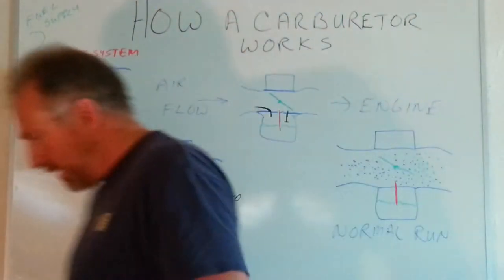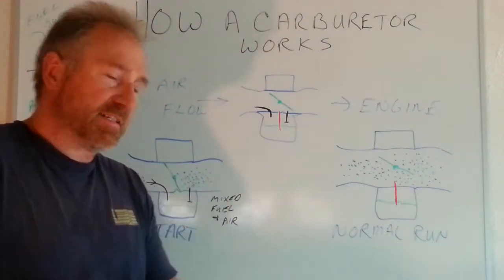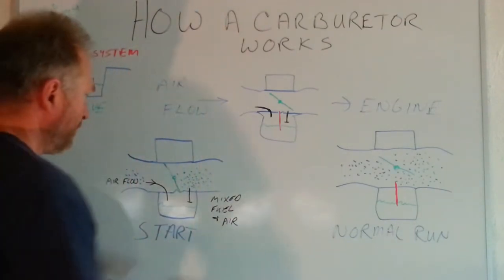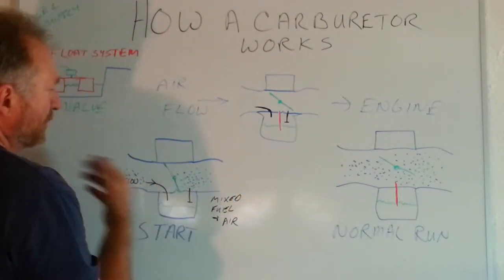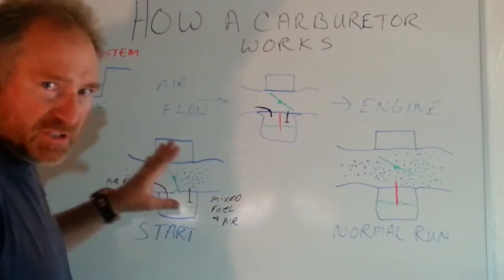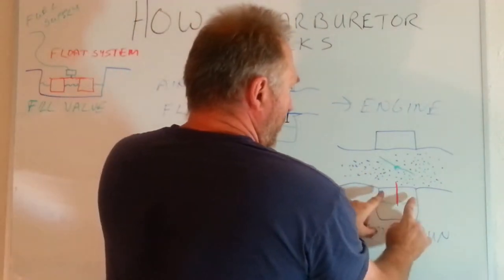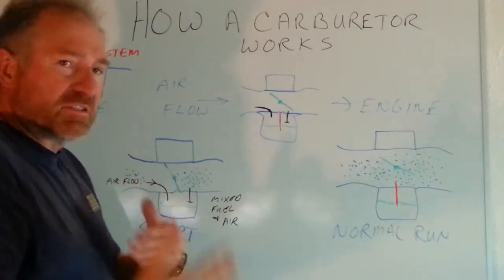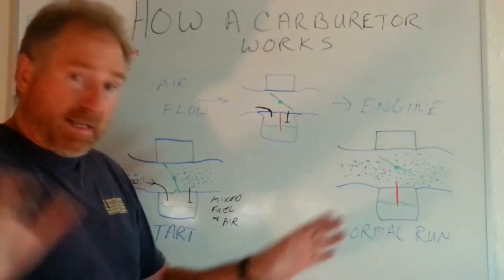How a carb works in less than five minutes.